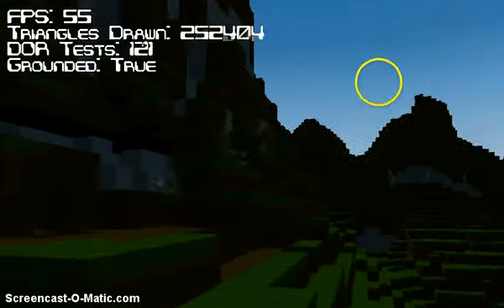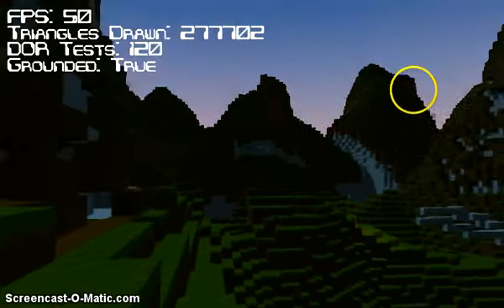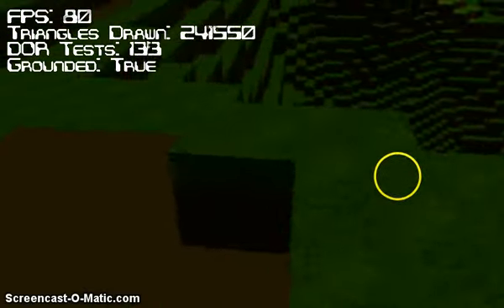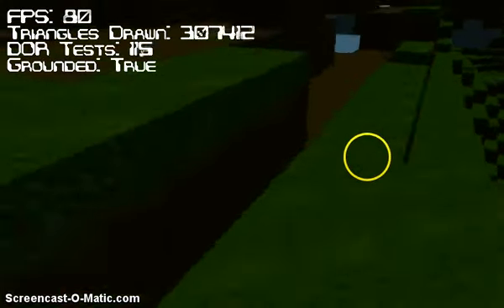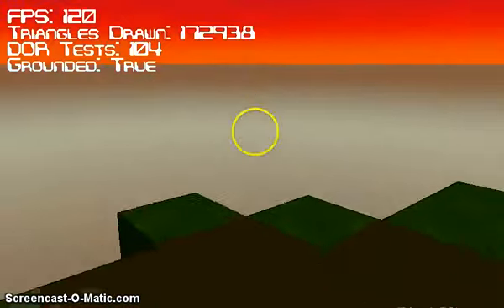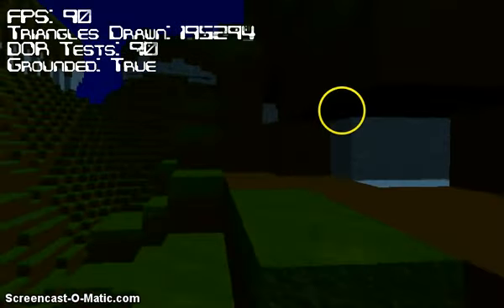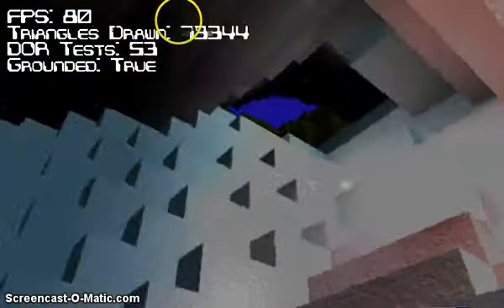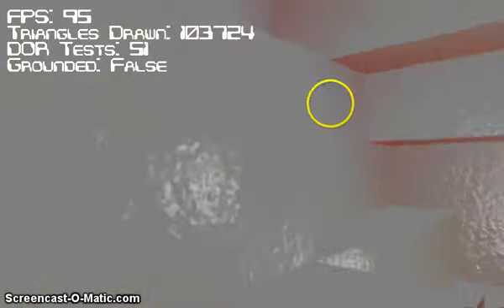VE Update 1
(Jun 29 2013):
   Added In 2D Fracture Particles (3D will need an update to the shaders), discrete physics and collision, and a good frustrum culling algorithm. Sorry for a sub-par presentation. Brain's still a little fuzzy.